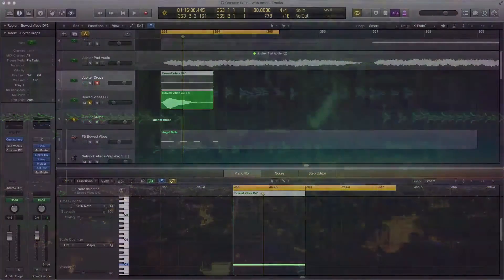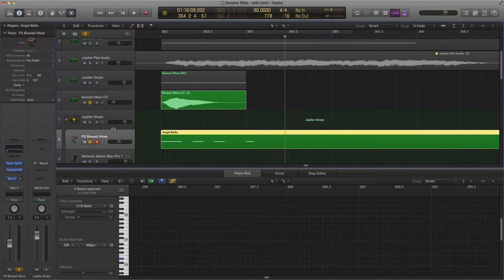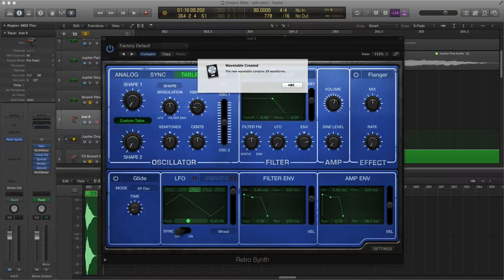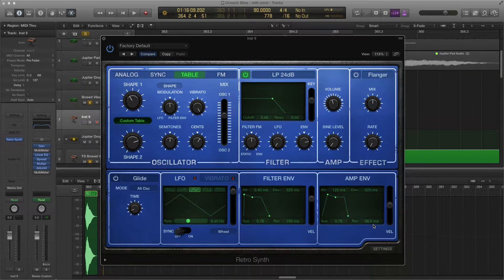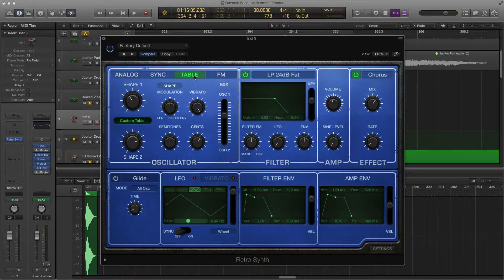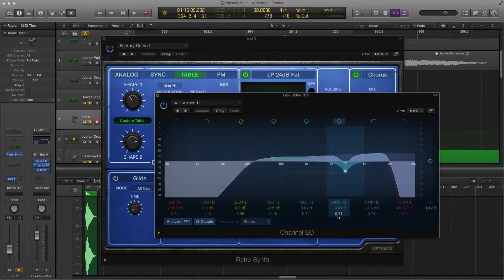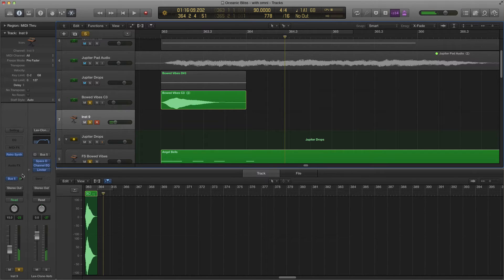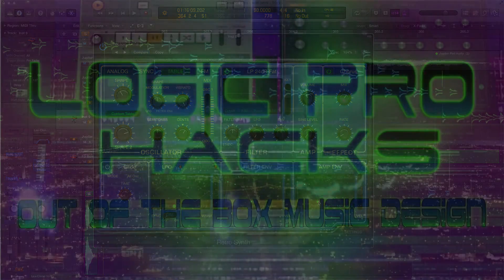Cool Vibe Wavetable in the Retro Synth - Plus Reverb Hacking - Logic Pro X Tutorial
Logic Pro X Tutorial on how to make a really cool wavetable Vibe sound using Logic's Retro Synth - Plus I show some cool tips on how to hack third party Reverbs.